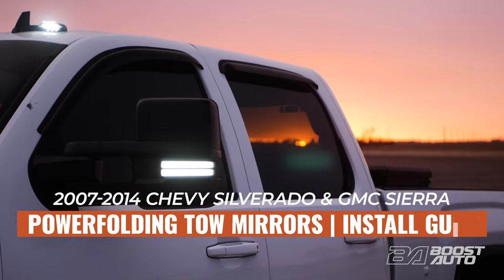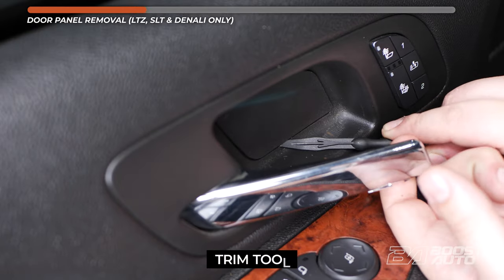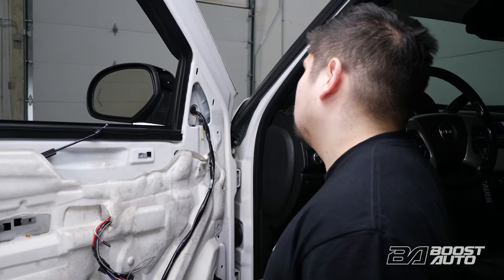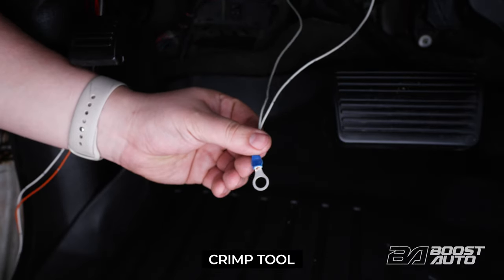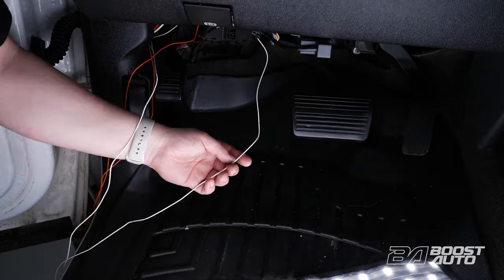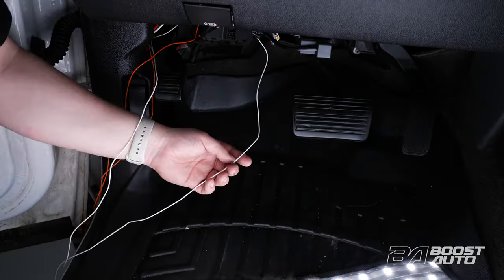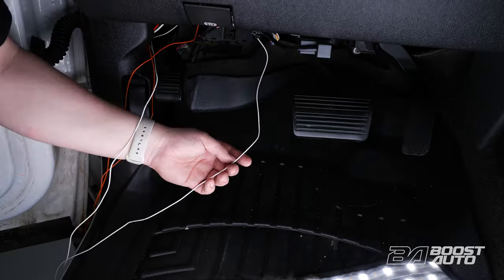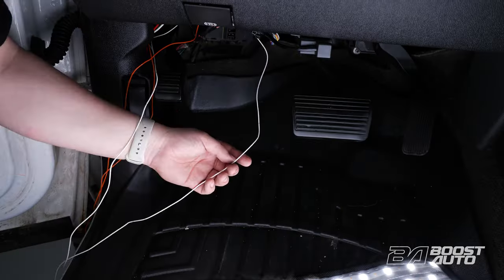Install Guide | Retrofit Power Folding Tow Mirrors Upgrade | 2007-2014 Chevy Silverado & GMC Sierra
In this step by step tutorial, we show you how to install Boost Auto’s GM 2015+ style power folding tow mirrors for 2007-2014 GM trucks.

Add power folding to your truck, even if it did not originally have it! Utilize Boost Auto’s patented wireless technology to seamlessly integrate this feature to your truck! If your truck originally had power folding capability, you can retain this feature by our plug-and-play option.

Upgrade to Boost Auto’s GM style tow mirrors to take the look and visibility of your 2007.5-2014 Chevrolet Silverado or GMC Sierra truck to the next level. Small mirrors on your truck severely limit how much you can see in the rear, especially when towing. With our tow mirrors, you can tow comfortably and with ease, utilizing features such as reverse cargo lights, running lights, and turn signal. Plus, add that rugged look that is bound to get everyones attention with features like our Sequential Switchback Lights. Drive even in the cold and wet with our upper and lower defrost option - because you need to be able to see out of both mirrors.

This install procedure covers all trim levels, including:
LS, LT, SL, SLE, LTZ, SLT & Denali.

These customizable towing mirrors have the follow custom options:

Cap Color:
- Black
- Paintable (you paint)
- Chrome.

Light Option:
- Amber Dotted (Amber LED)
- Smoked Dotted (Amber LED)
- Smoked Dotted (White LED)
- Clear Strip
- Smoked Stip

Forward Light Function Options:
- Signal Only
- Signal & Running Light 1.0
- Signal & Running Light 2.0
- Sequential Signal Only
- Sequential Signal & Running Light 2.0
- Switchback
- Sequential Switchback.

You can also option low output flood lights, or high output spot lights!

To learn more about this product, or to find other products for your truck, click on the link above!

Sections:
Intro 0:00
Product Overview 0:17
Features & Fitment 0:49
What's In The Kit 1:40
Tools List 2:02
Disconnect Batteries 2:10
Door Panel Removal (High Trim) 2:22
Door Panel Removal (Low Trim) 3:52
Mirror Replacement 5:42
Installing Extension Harness 6:43
The Wireless Upgrade Kit 10:39
Installing Wireless Modules (High Trim) 11:23
Installing Wireless Modules (Low Trim) 13:49
Door Panel Reassembly (High Trim) 15:46
Door Panel Reassembly (Low Trim) 17:01
Reconnect Batteries 18:54
Wireless Power Folding Guide 19:07
Final Thoughts 20:15

These tow mirrors will fit the following trucks:

2007.5 Chevy Silverado 1500
2007.5 Chevy Silverado 2500
2007.5 Chevy Silverado 3500
2007 Chevy Avalanche
2007 Chevy Tahoe
2007 Chevy Suburban
2007.5 GMC Sierra 1500
2007.5 GMC Sierra 2500
2007.5 GMC Sierra 3500
2007 GMC Yukon / Yukon XL
2008 Chevy Silverado 1500
2008 Chevy Silverado 2500
2008 Chevy Silverado 3500
2008 Chevy Avalanche
2008 Chevy Tahoe
2008 Chevy Suburban
2008 GMC Sierra 1500
2008 GMC Sierra 2500
2008 GMC Sierra 3500
2008 GMC Yukon / Yukon XL
2009 Chevy Silverado 1500
2009 Chevy Silverado 2500
2009 Chevy Silverado 3500
2009 Chevy Avalanche
2009 Chevy Tahoe
2009 Chevy Suburban
2009 GMC Sierra 1500
2009 GMC Sierra 2500
2009 GMC Sierra 3500
2009 GMC Yukon / Yukon XL
2010 Chevy Silverado 1500
2010 Chevy Silverado 2500
2010 Chevy Silverado 3500
2010 Chevy Avalanche
2010 Chevy Tahoe
2010 Chevy Suburban
2010 GMC Sierra 1500
2010 GMC Sierra 2500
2010 GMC Sierra 3500
2010 GMC Yukon / Yukon XL
2011 Chevy Silverado 1500
2011 Chevy Silverado 2500
2011 Chevy Silverado 3500
2011 Chevy Avalanche
2011 Chevy Tahoe
2011 Chevy Suburban
2011 GMC Sierra 1500
2011 GMC Sierra 2500
2011 GMC Sierra 3500
2011 GMC Yukon / Yukon XL
2012 Chevy Silverado 1500
2012 Chevy Silverado 2500
2012 Chevy Silverado 3500
2012 Chevy Avalanche
2012 Chevy Tahoe
2012 Chevy Suburban
2012 GMC Sierra 1500
2012 GMC Sierra 2500
2012 GMC Sierra 3500
2012 GMC Yukon / Yukon XL
2013 Chevy Silverado 1500
2013 Chevy Silverado 2500
2013 Chevy Silverado 3500
2013 Chevy Avalanche
2013 Chevy Tahoe
2013 Chevy Suburban
2013 GMC Sierra 1500
2013 GMC Sierra 2500
2013 GMC Sierra 3500
2013 GMC Yukon / Yukon XL
2014 Chevy Silverado 2500
2014 Chevy Silverado 3500
2014 Chevy Tahoe
2014 Chevy Suburban
2014 GMC Sierra 2500
2014 GMC Sierra 3500
2014 GMC Yukon / Yukon XL